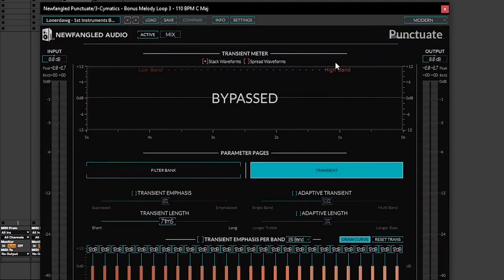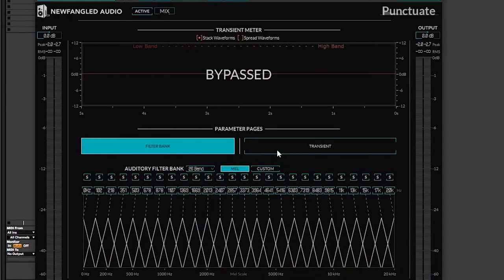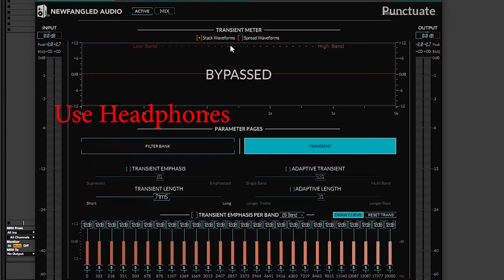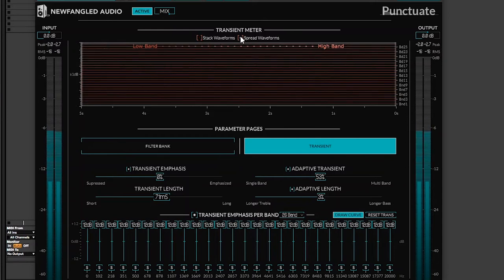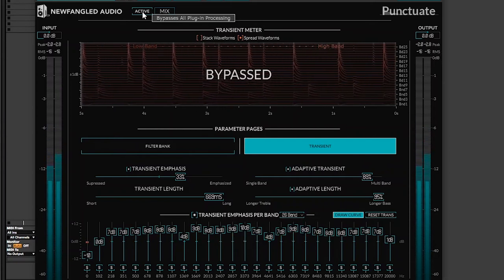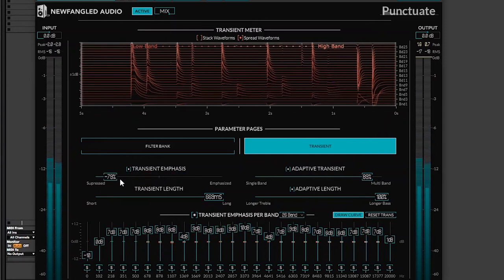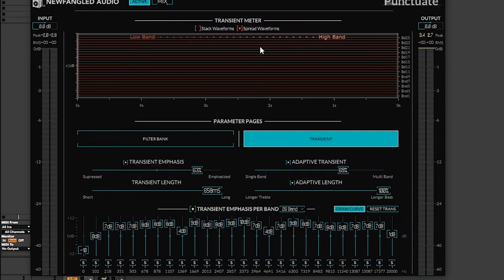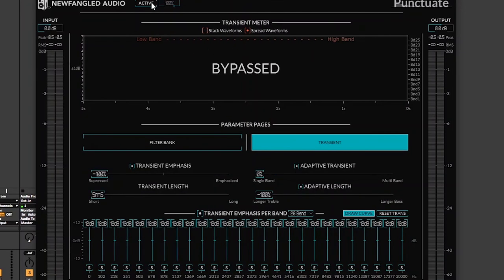How I Use Newfangled Audio - Punctuate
Watch as I show how I Use Newfangled Audio Punctuate to Enhance transients in Keys, Samples and Drums.